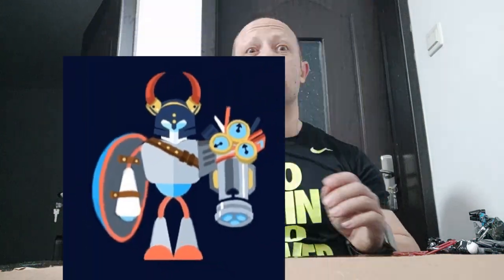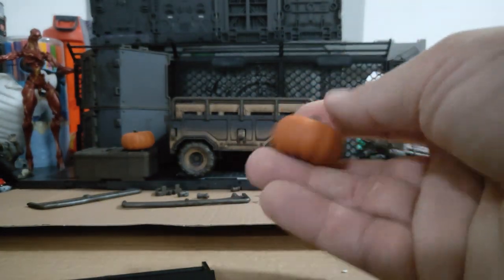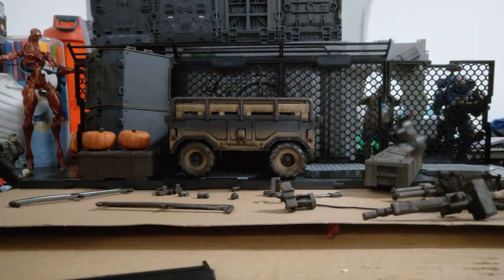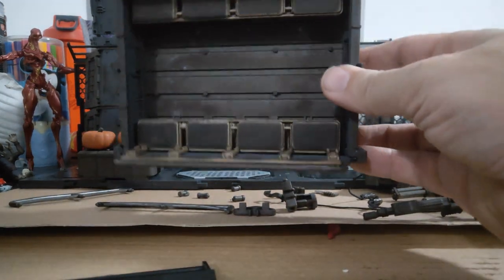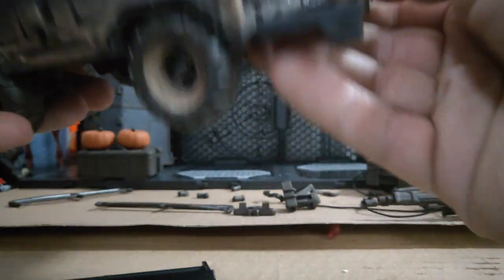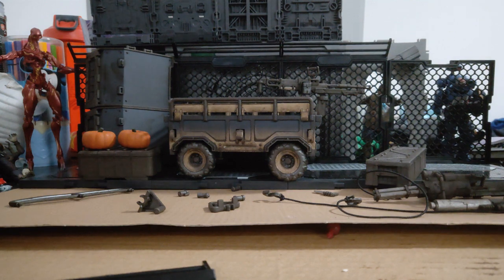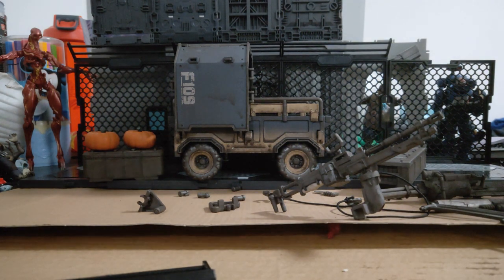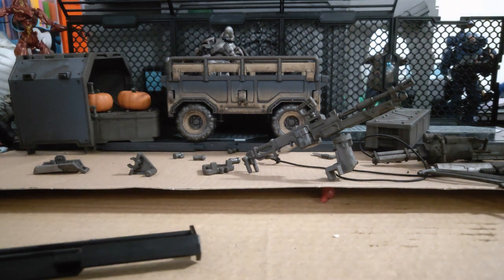Acid Rain World Field Armored Trailer set 1:18 scale action figure accessory set. Very good indeed.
Another great Armored trailer set (I forgot to mention the sand armored trailer in the video) to ad to your Acid Rain World, or other 1:18 scale action figure, forces.